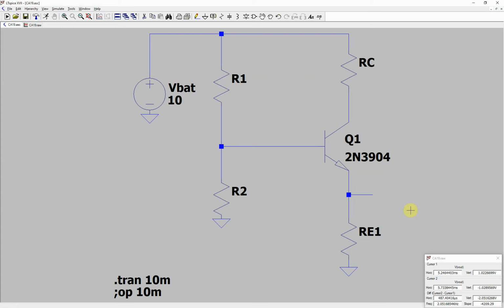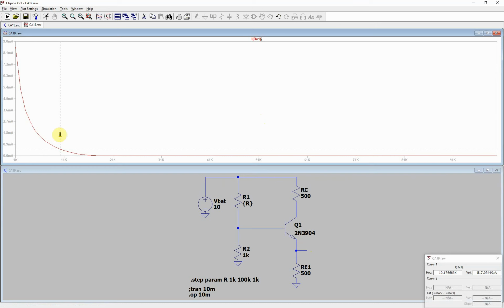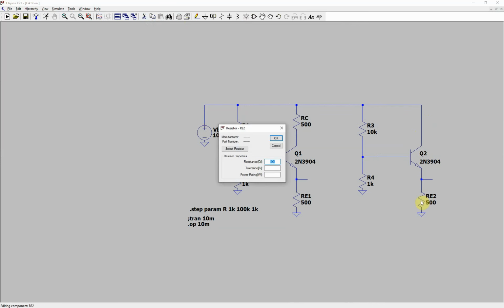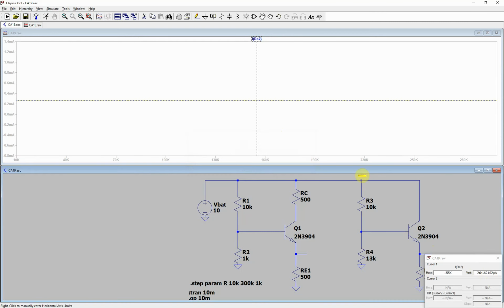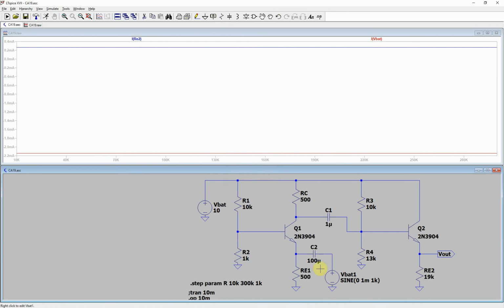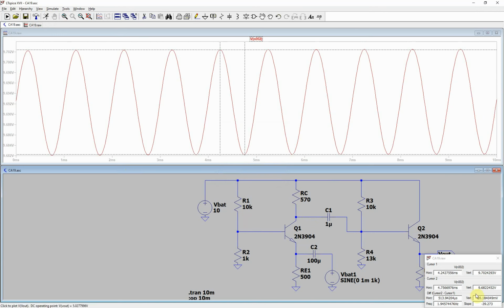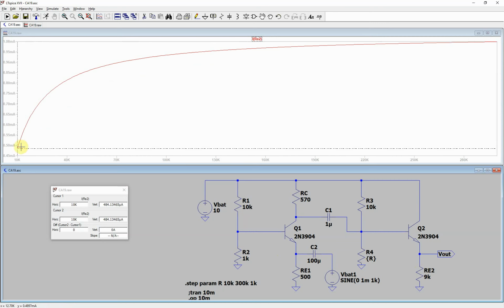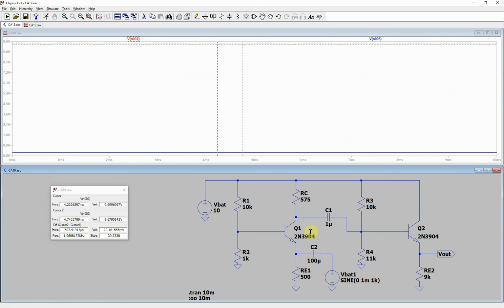CA17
This example is a Common Base + Common Collector amplifier.  Example problem that was not done in class.